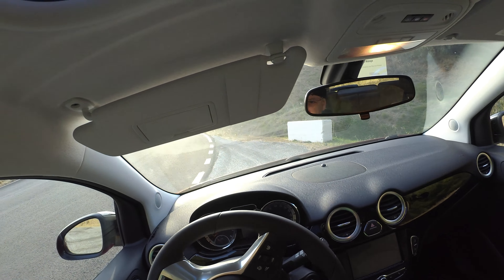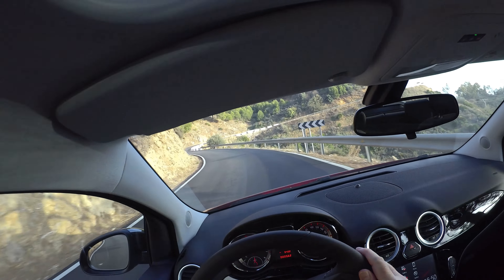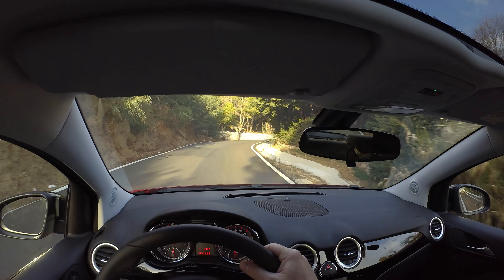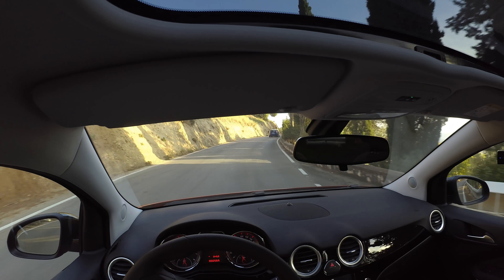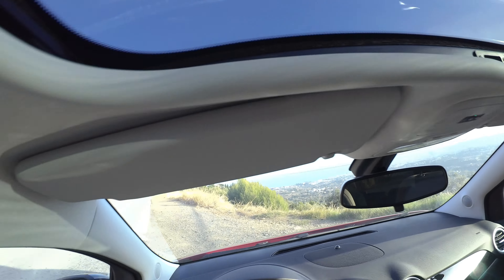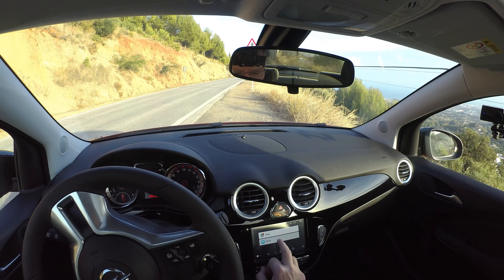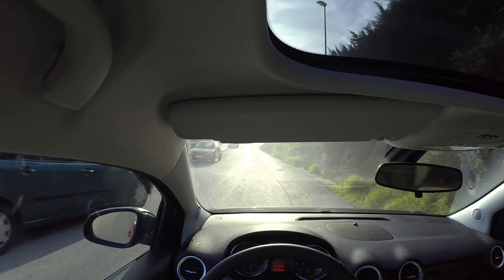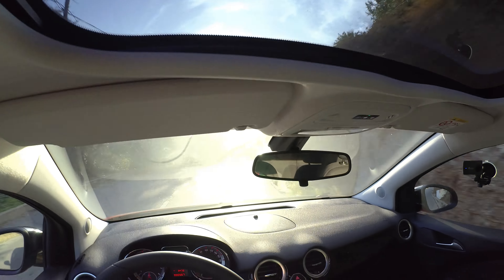Full Noob Review - Opel Adam Glam 2018 - Test drive - REVIEW 003 - Part 2/2 [4K]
This is my new car. Here is a very unprofessional look at the Opel Adam Glam.

This is part 2/2. Since it is very long, I decided to put the walkaround and inside tour in another video which has been already published. look out for REVIEW 003 Part 1/2.

The Opel Adam has got an 1.4 l engine with 87 HP.

Glam package includes: panoramic sunroof and automatic climate control, I also have automatic lights and Black Pack Roulette, including 215 tires, and entertainment system IntelliLink 4.0.